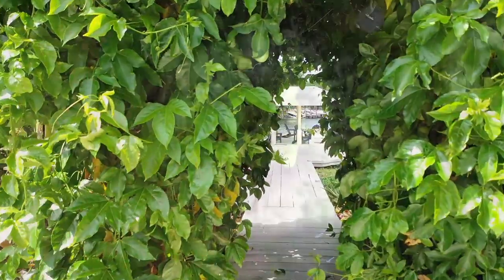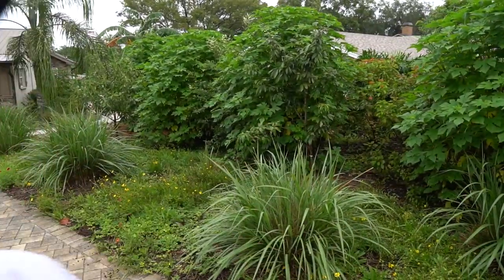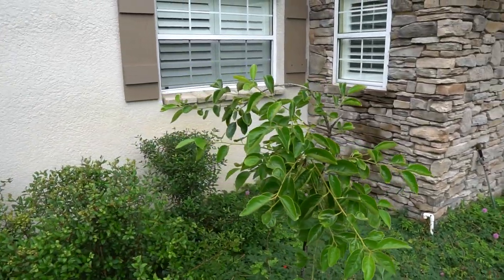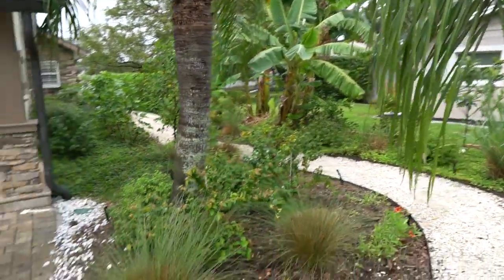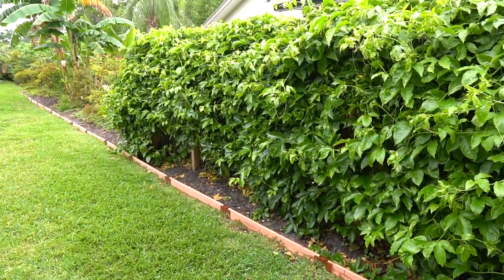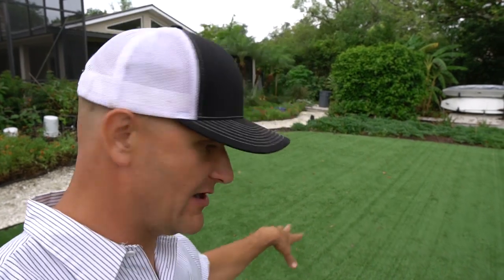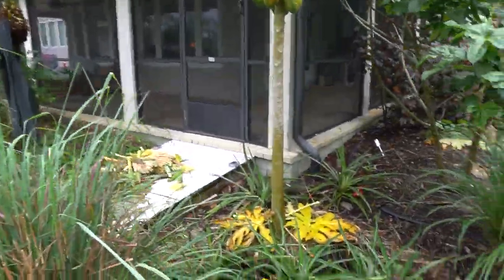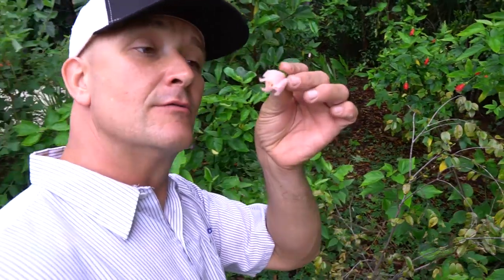MAJOR Transformation! From GRASSHOLE to LUSH, ECOLogical Landscape// Year 1 Follow-Up!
It's been a year since we installed this amazing Ecological Landscape in Longwood, FL. Just about everything has progressed and filled in nicely at this property. It's unreal how lush and abundant this land is; compared to before, when it was just a "grasshole"! We hope you enjoy the tour of how things are progressing at this beautiful site!

If you missed our previous Videos about this project in Longwood, FL  🔻🔻

"5 Months Ago, This Thriving Botanical Garden Was Just A Grass Yard"(Nov 2019)

"No More GRASSHOLE!

We just launched our Online Nursery and can ship plants anywhere in the US! Click on the link below to order: